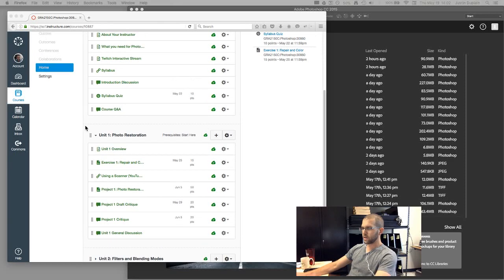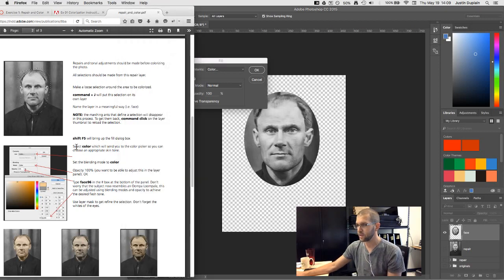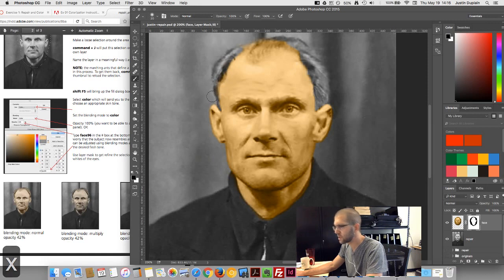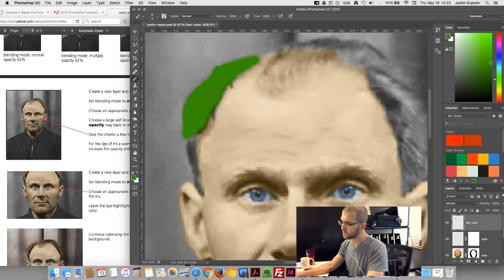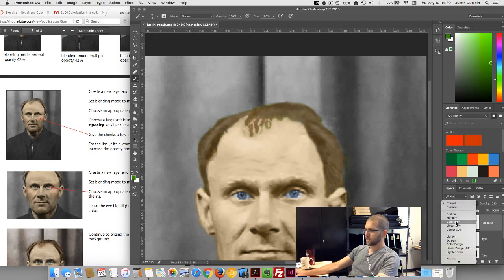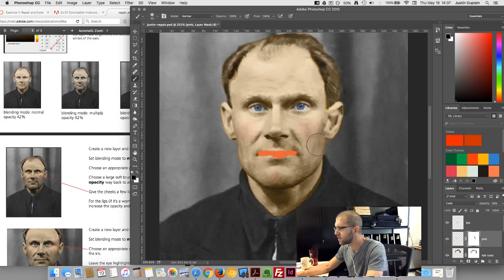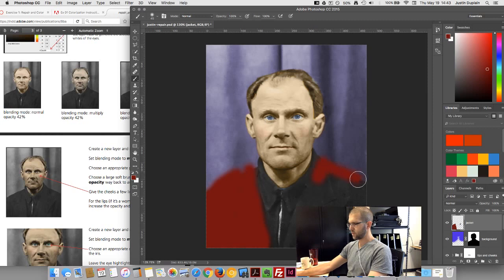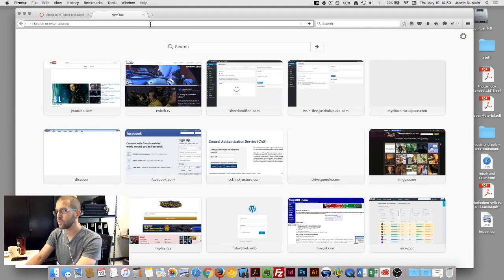Photoshop Restoration Basics - Exercise 1 Tutorial Part 2 (Colorization)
Doing the colorization portion of Exercise 1.

Colorizing the face using the "fill" method: @ 2:45 min. mark
Colorizing using the paintbrush method: @ 16:00 min. mark
Colorizing the hair: @ 20:00 min. mark
Adding the pink highlights: @ 32:40 mark
Colorizing background and jacket: @ 36:40 mark
Organizing, saving and submitting the final file: @ 46:30 mark